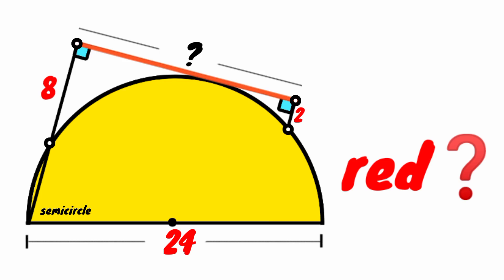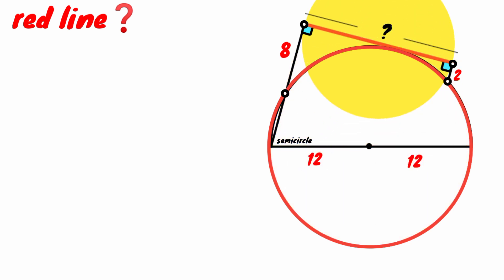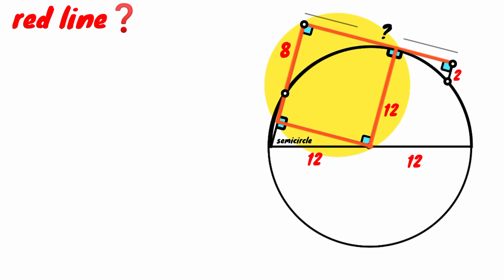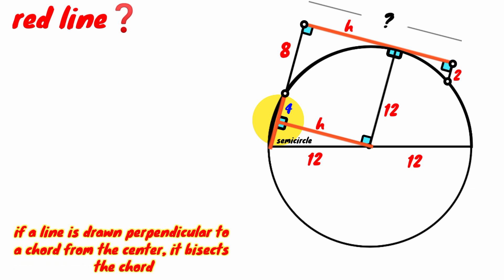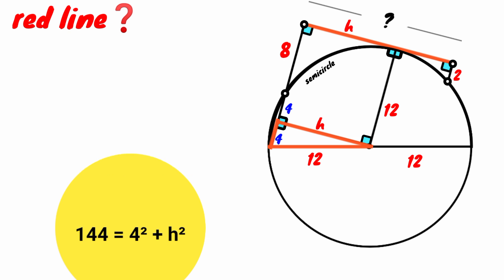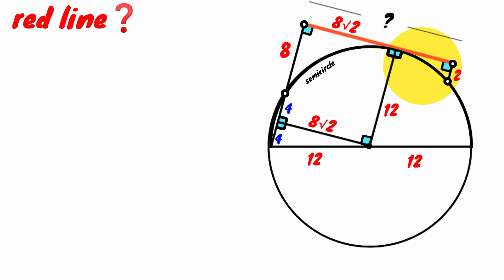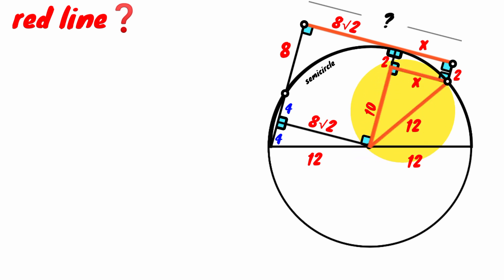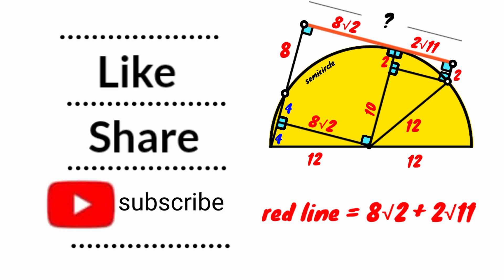Can you find length of the Red Line? | (Fun Geometry Problem)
In this video we simplify an interesting geometry problem (Lenght of Red Line) involving a half Circle, tangent, Rectangle, Chords and triangles. Whether you're a student preparing for exams or just love brain teasers, this lesson will help you master calculating length using triangle theorems